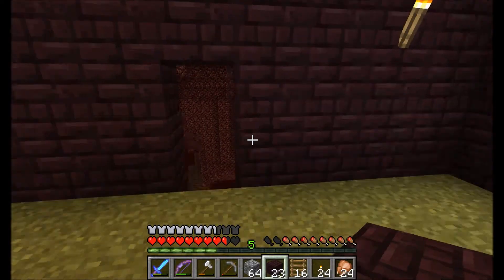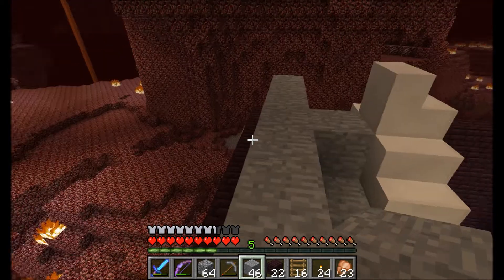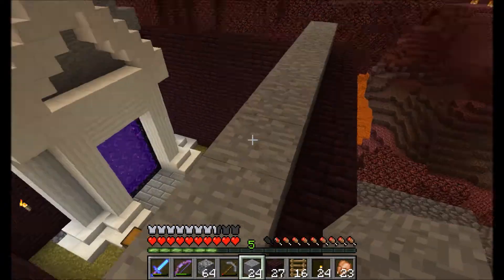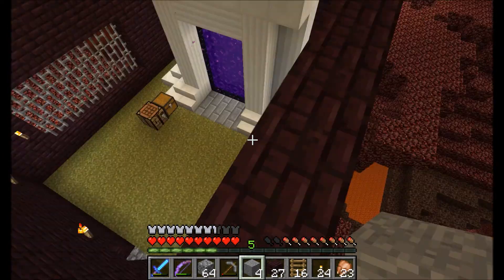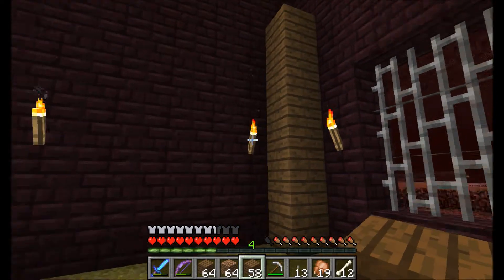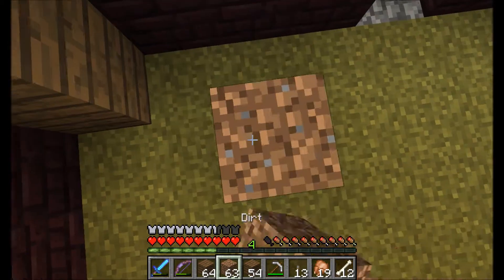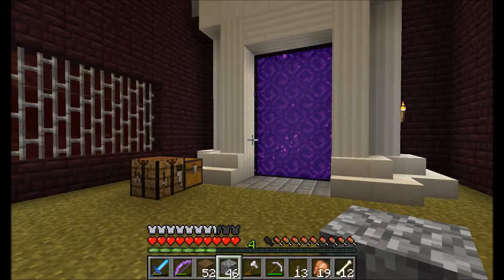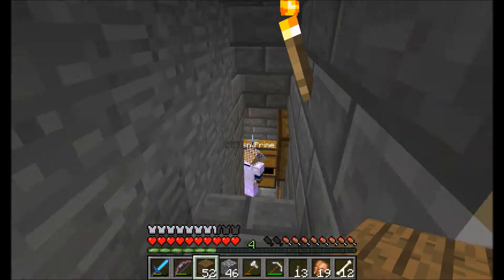Raise the Roof! - theEvilLC Plays Minecraft Realms - Episode 8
This is my Minecraft Realms Survival Multiplayer Server. In this episode we work on improving storage and sorting!